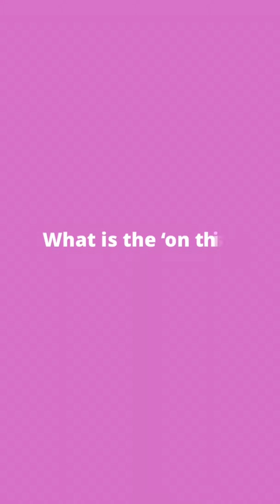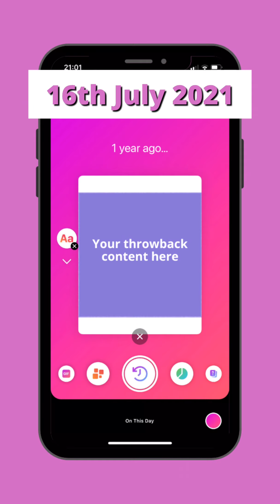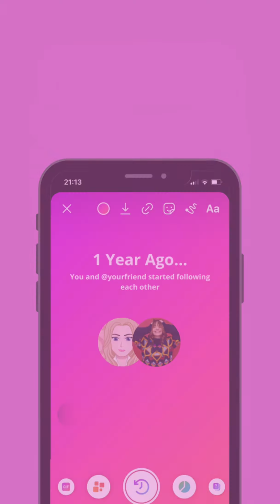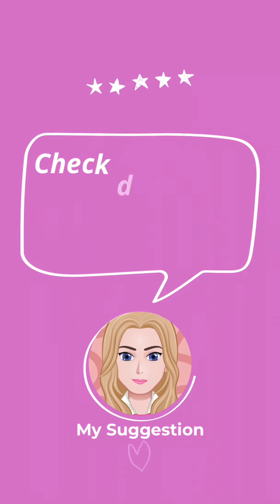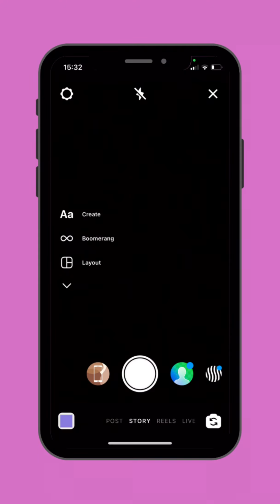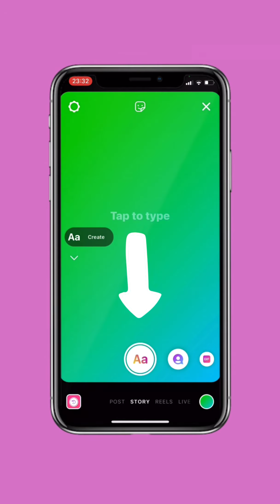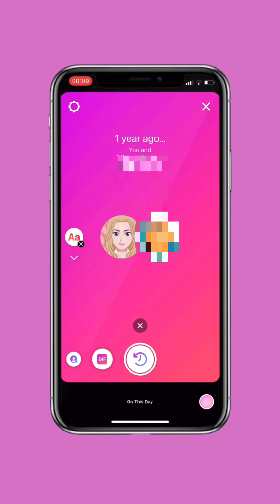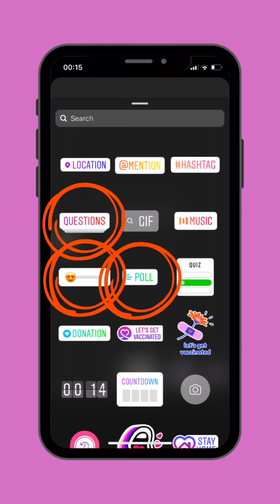How to Use the ‘On This Day’ Feature of Instagram Stories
How to Use Instagram in 2021 - Instagram Story Tools.

In this video, I’d like to show you how to use the 'on this day' tool of Instagram — one of the features that allows you to reuse your older content without having to go trawling back through your feed to find it.

I’ll be showing you what it is, how to use it, how to find it, and what it means when you can't find the ‘on this day' icon.

Markers:
00:25 - What is the ‘on this day’ tool?
01:40 - How to find the 'on this day’ tool in Instagram Stories